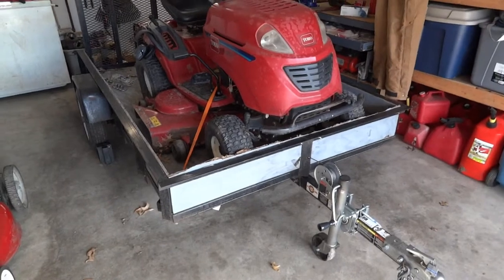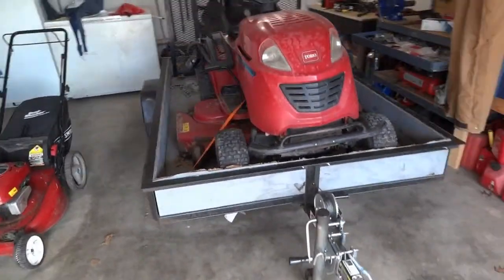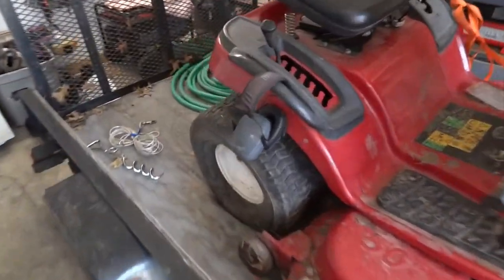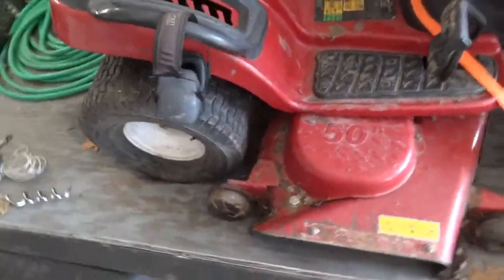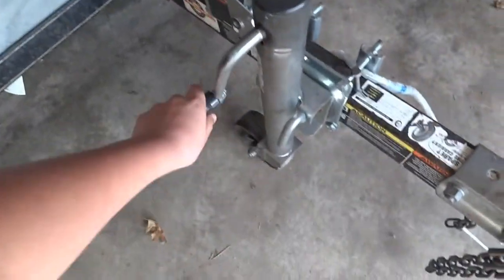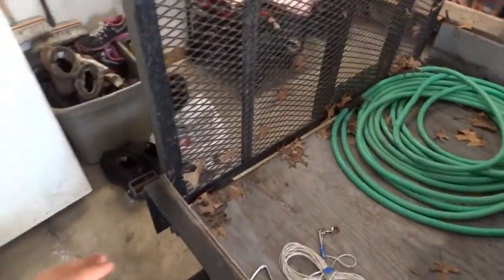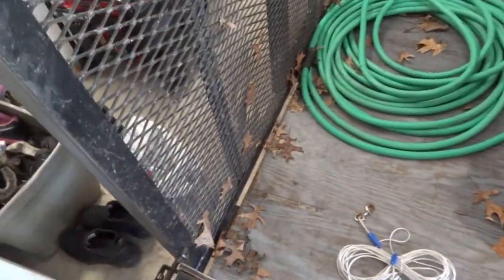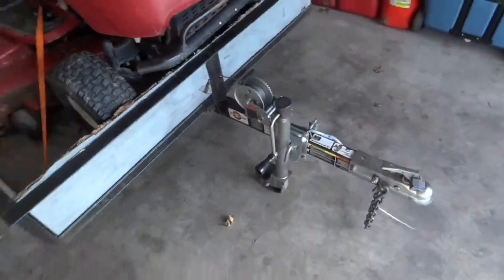How to hook up a trailer (video #2)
Hello every one! E.E.L.S Mow 15 here, back with another video. This was actually a lot of fun to make so I hope you enjoyed it. I was going to make Super Mario related videos for the channel but that was taking forever. So I changed my focus to something I love just as much, Working outdoors with machines! I can now make more videos faster and more often once the wether warms up and spring comes. Until next time, this is E.E.L.S. Mow 15 sighing off. Bye